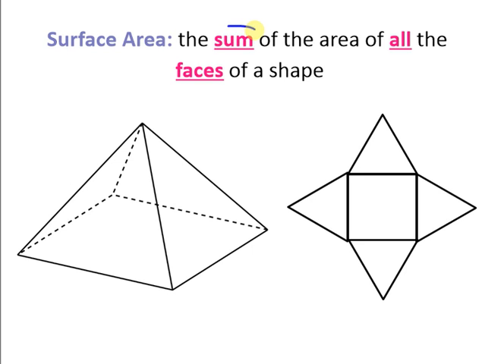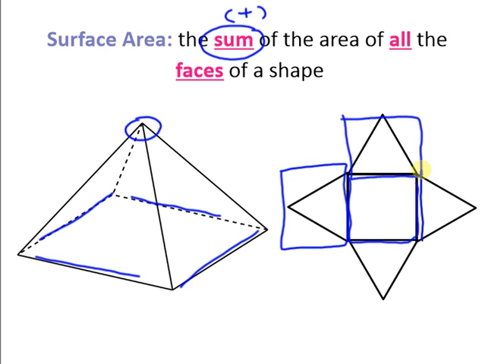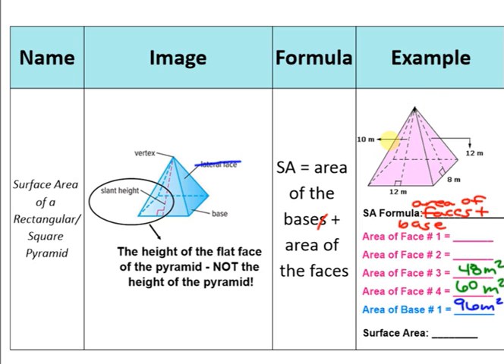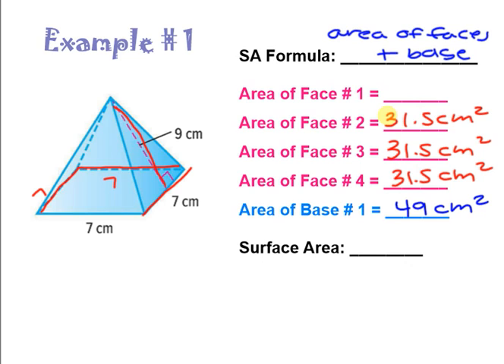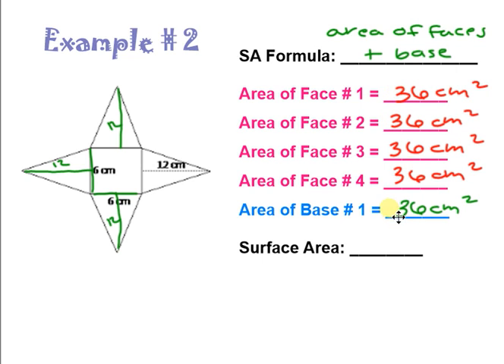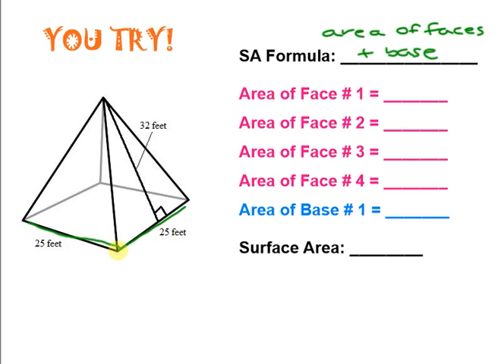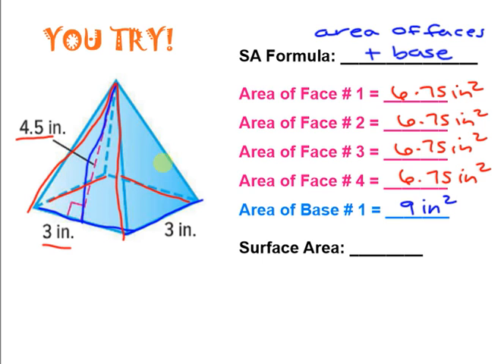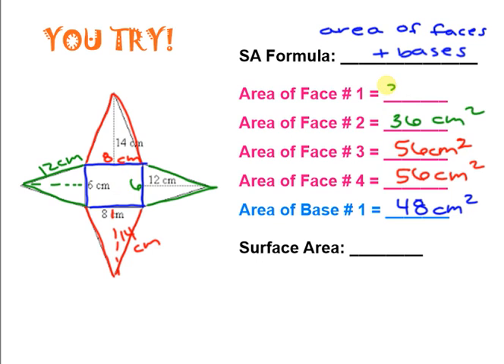Surface Area of Rectangular Pyramids